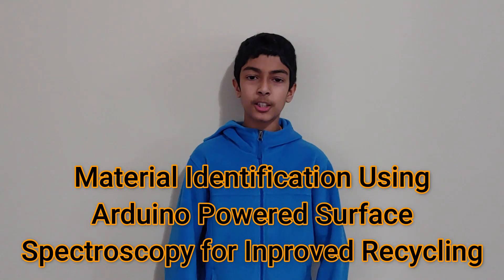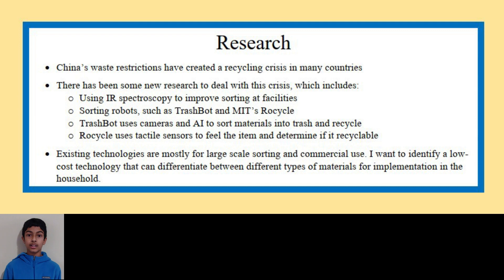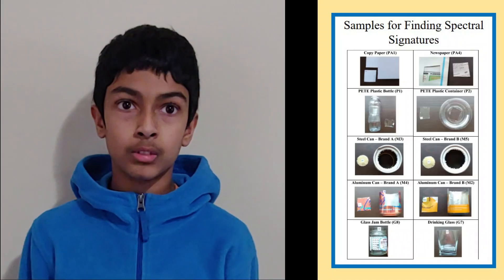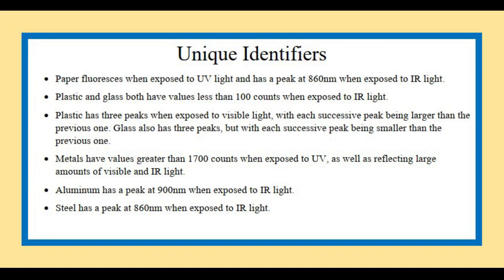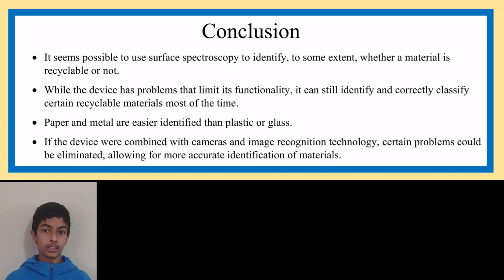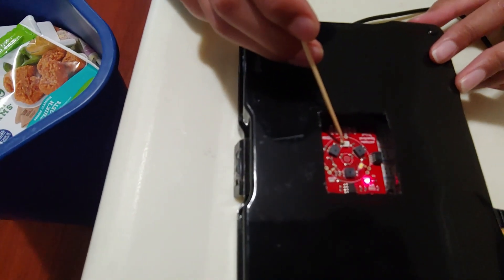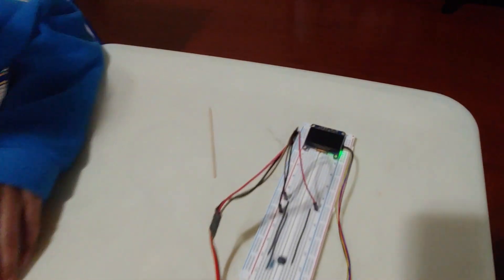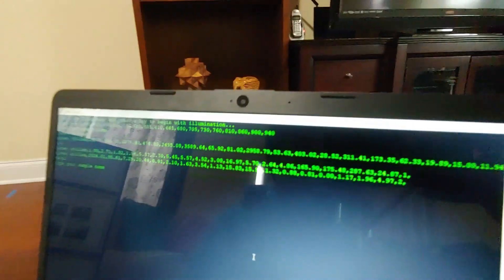Material Identification Using Arduino Powered Surface Spectroscopy for Improved Recycling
SASEF 2020 Informative Video - Material Identification Using Arduino Powered Surface Spectroscopy For Improved Recycling
Project ID : J-CS-1114